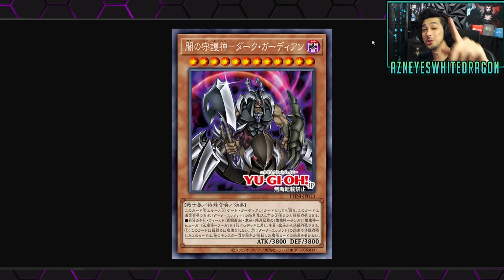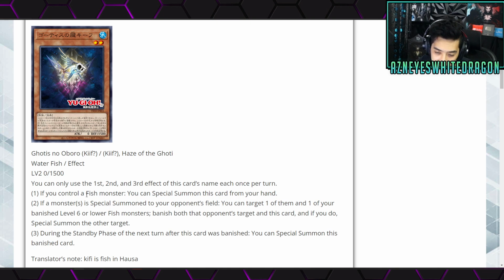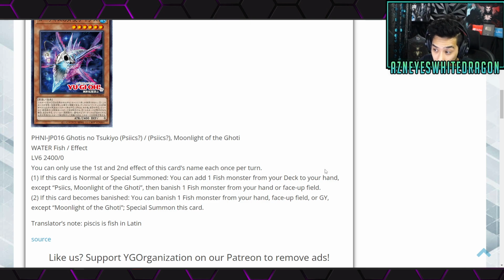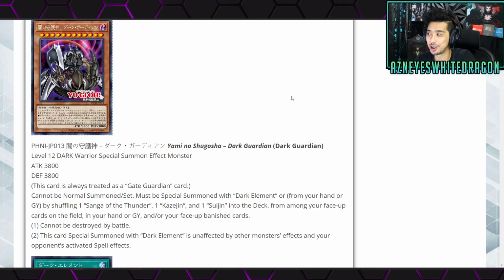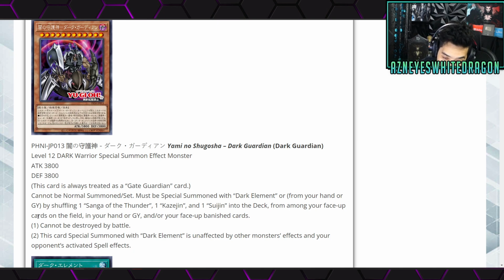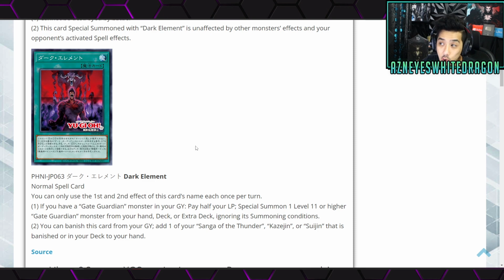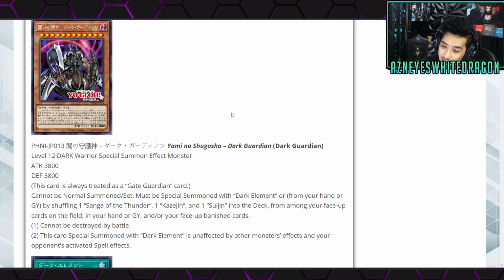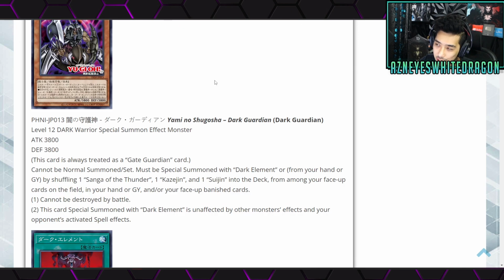New Mega Boss Arrives for Gate Guardian 2023 And New Ghoti Cards 2023 Phantom Nightmare Yugioh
FAQ

AznEyes[YT]